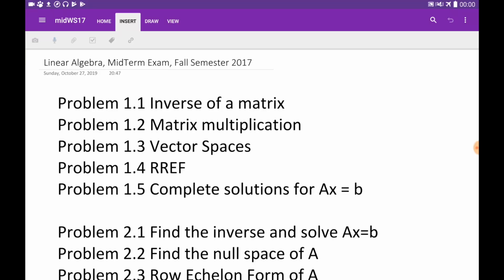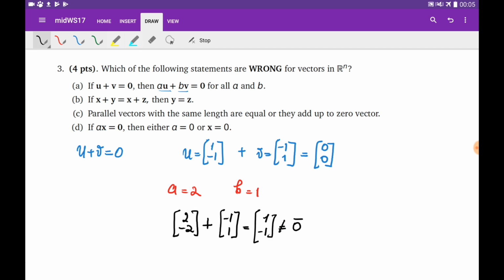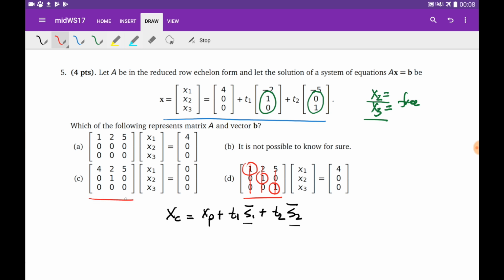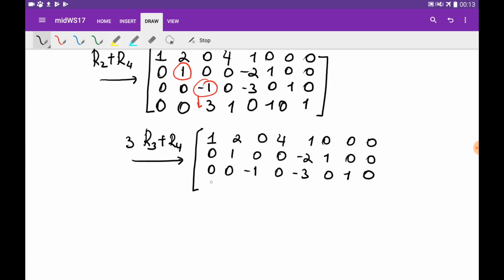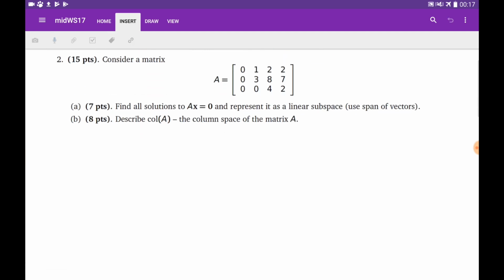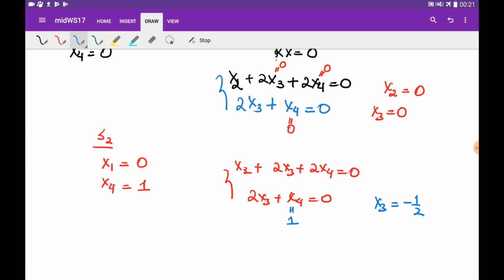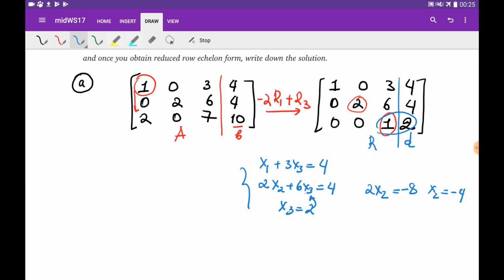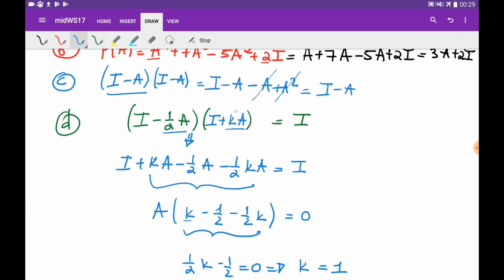Linear Algebra | Mid-term Exam Solutions, Fall 2017